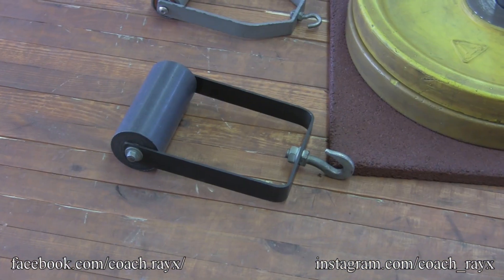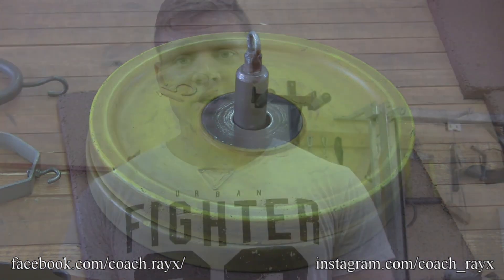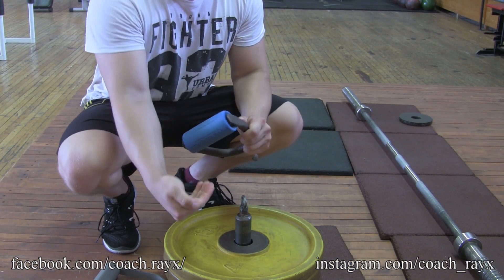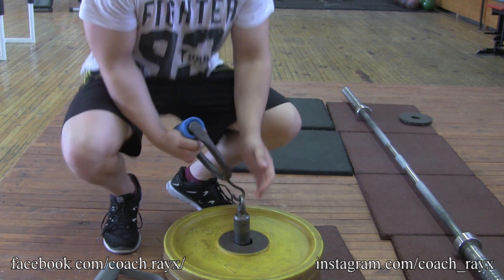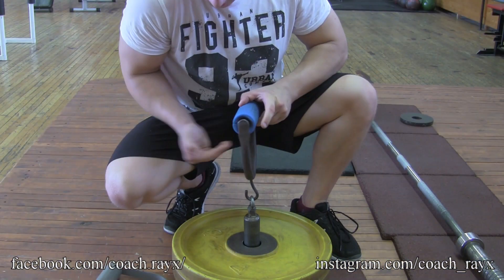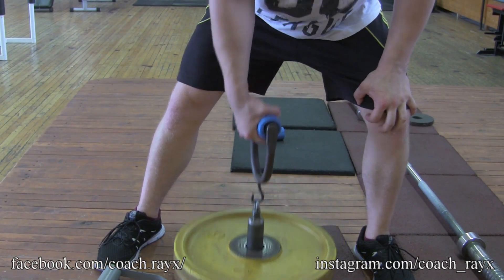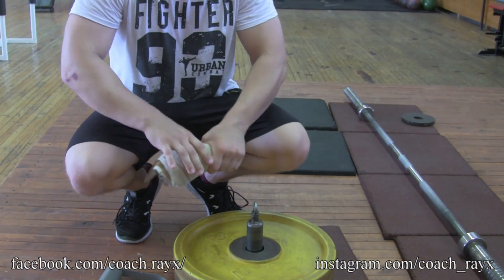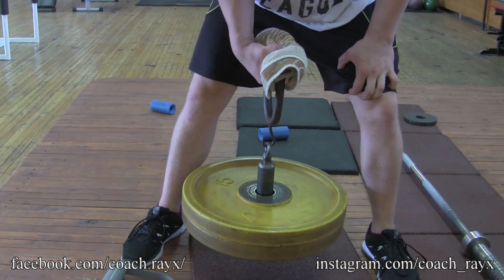*ENGLISH* - SINGLE ARM DEADLIFTS FOR ARMWRESTLING #27